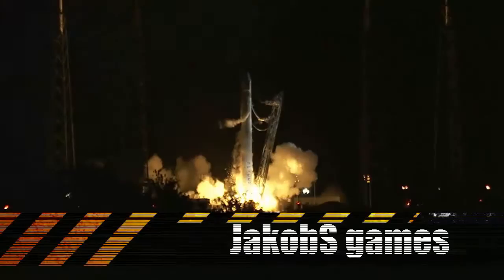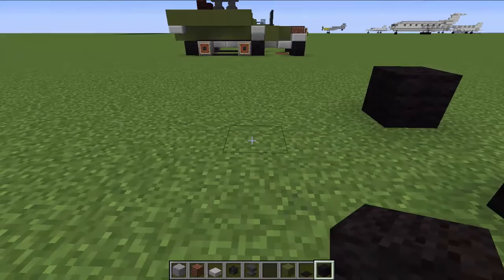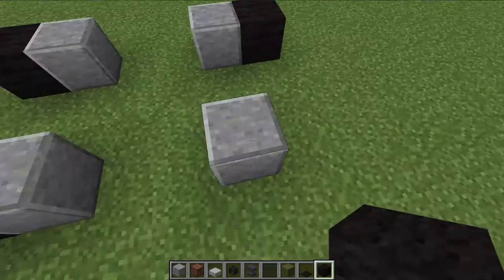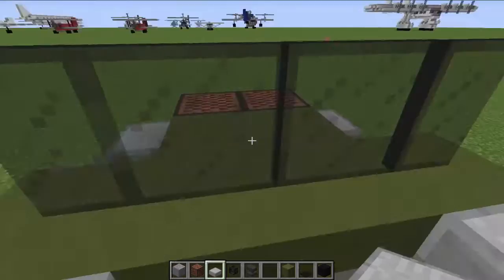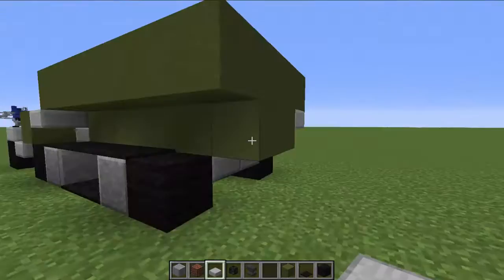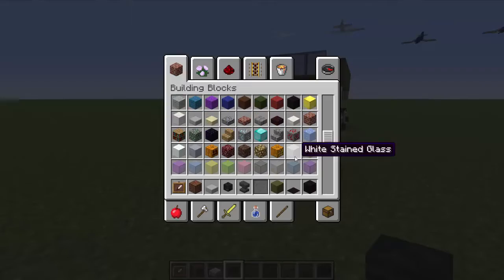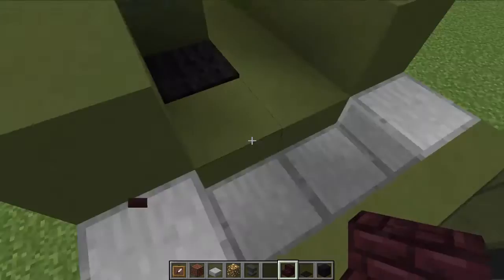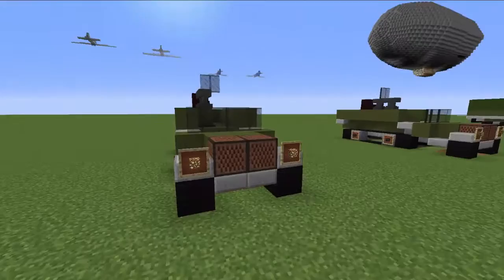Half-track in Minecraft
Here is another interesting military vehicle, the almost forgotten half-track.